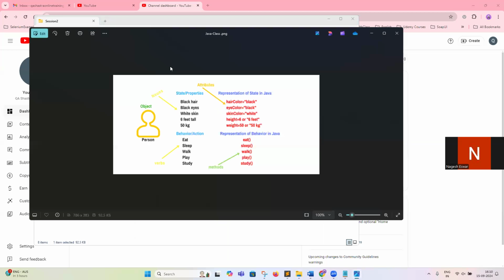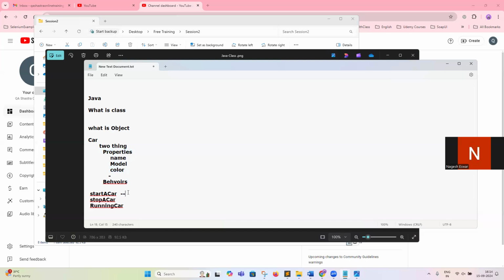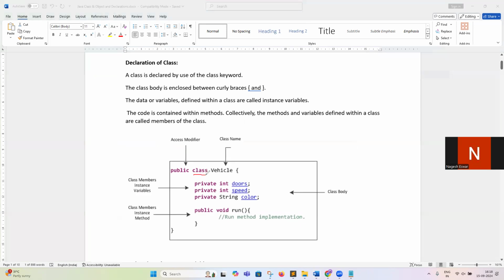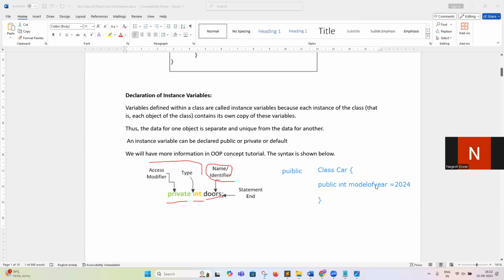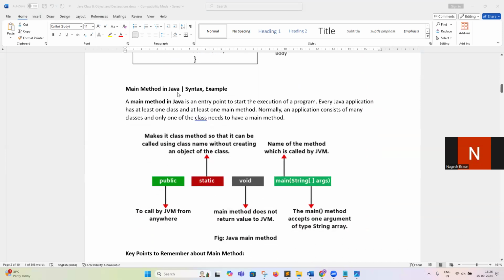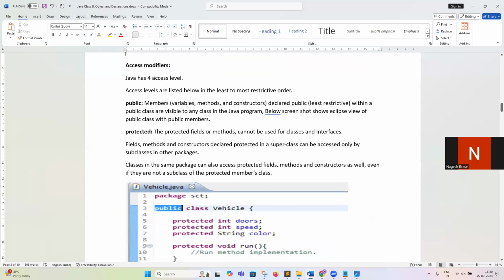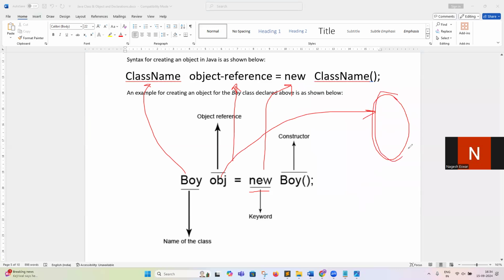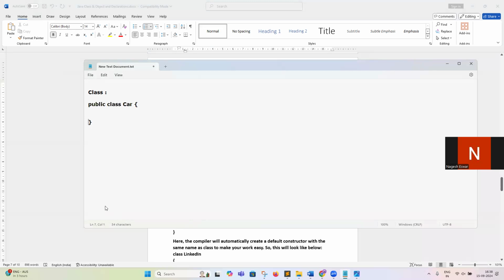PlayWright Java || QA Shastra Online Training|| Session_02_Part_1